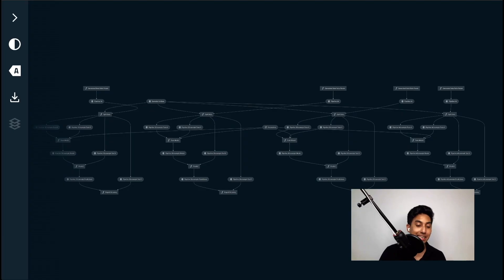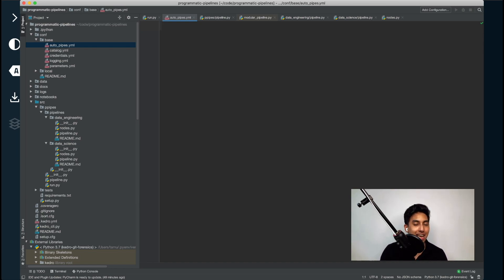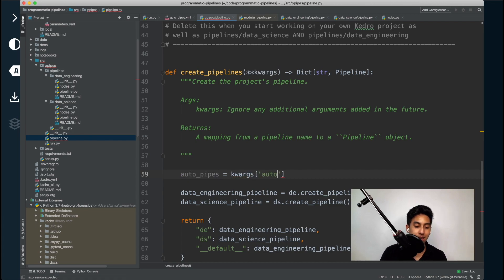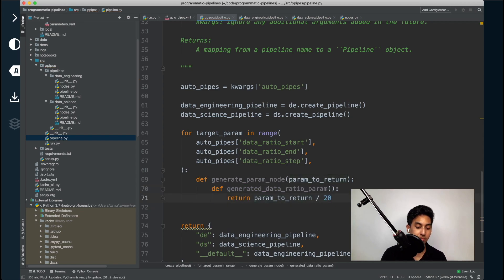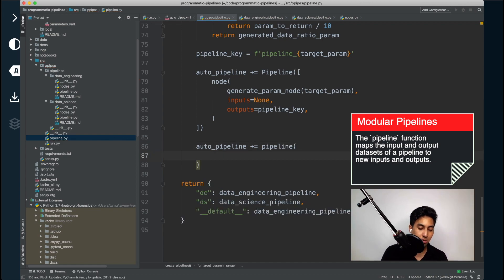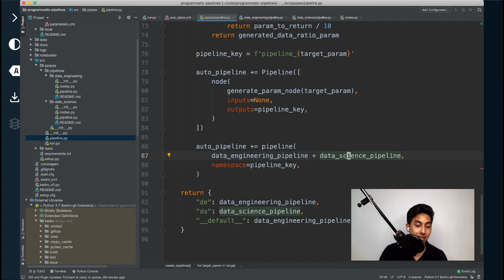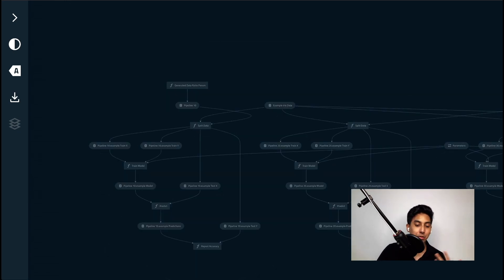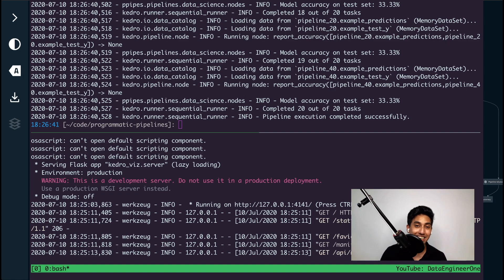How To Use a Parameter Range to Generate Pipelines Automatically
In this video we cover:
Often times we need to run the same pipeline with only slightly different parameters.
Instead of running our pipelines over and over, we can just generate multiple iterations of the same pipeline, and run them all together.

Making auto generating pipelines:
  * Use configuration files to define your generation parameters
  * Use nodes to inject data via MemoryDataSets
  * Use the modular pipeline function to map our original inputs and parameters to the injected ones

TIMESTAMPS
0:00 Intro
0:30 Problem Statement
0:56 Defining a Range of Parameters for the Pipelines
2:13 Loading the Range of Parameters
3:00 Explaining the Procedure
3:53 Turning Parameters into MemoryDataSets
5:19 Refitting the Original Pipeline with Namespaces
7:40 Mapping the Original Parameters to the MemoryDataSets
8:19 Visualizing the Generated Pipeline
9:10 Summary
9:42 Time to Like and Subscribe!